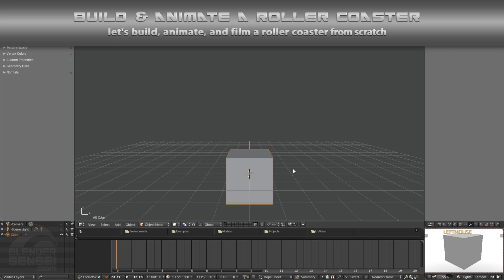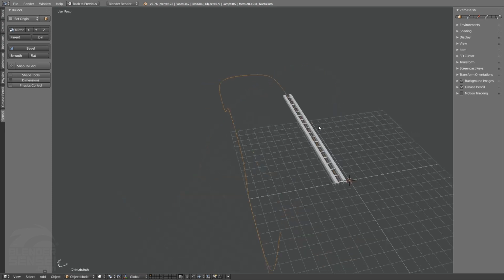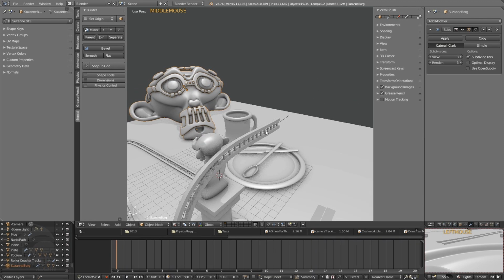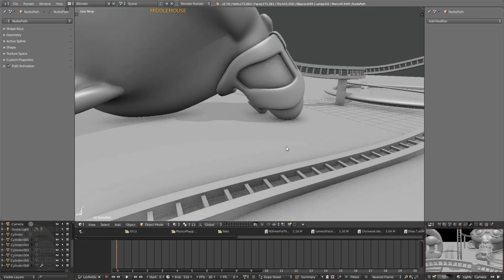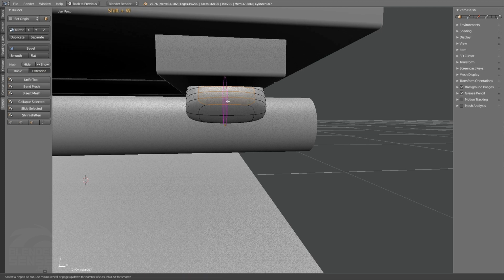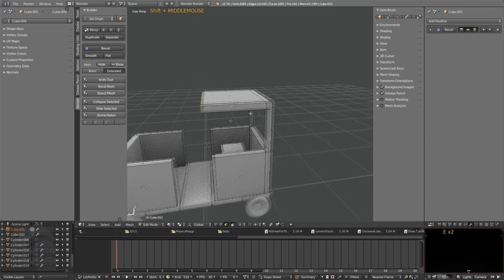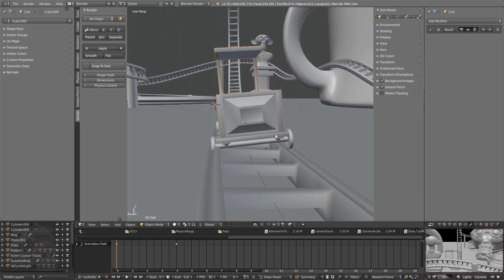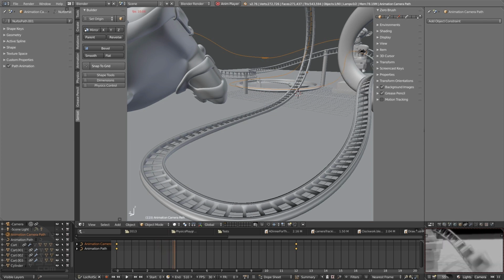Build & Animate A Roller Coaster